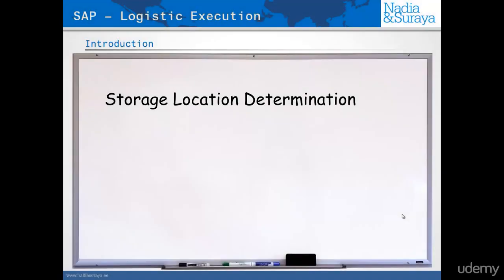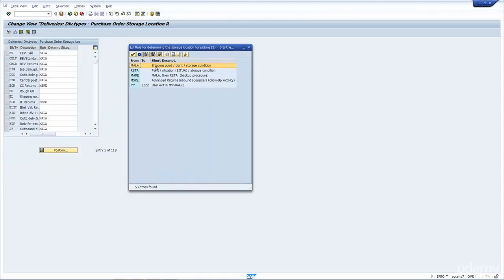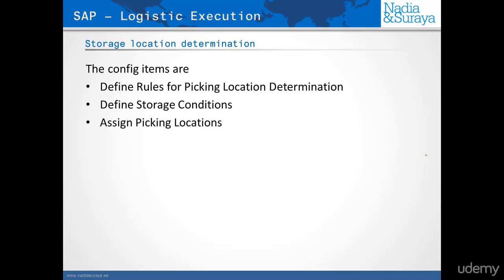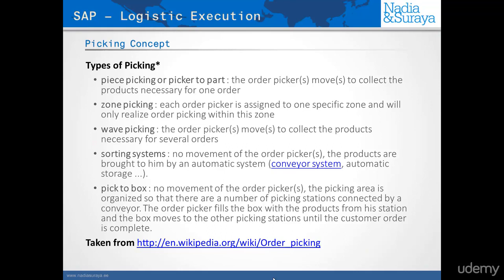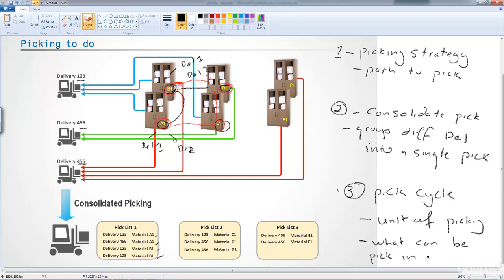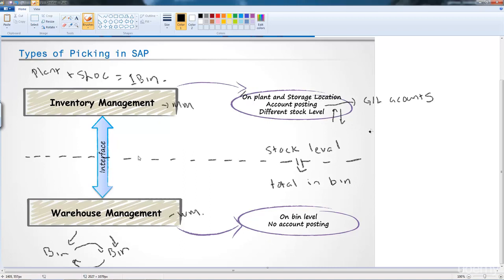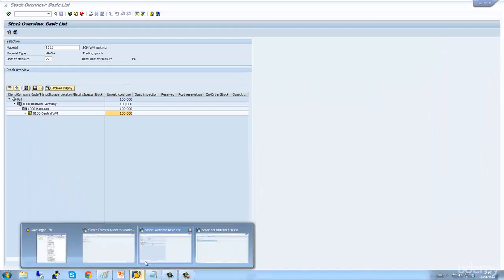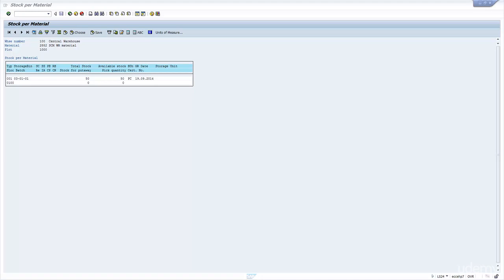SAP Delivery Inventory Management and Warehouse Management & Storage Location Determination